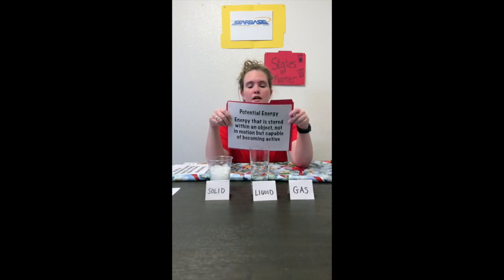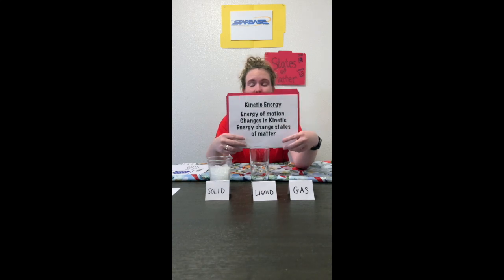States of Matter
This video is about States of Matter